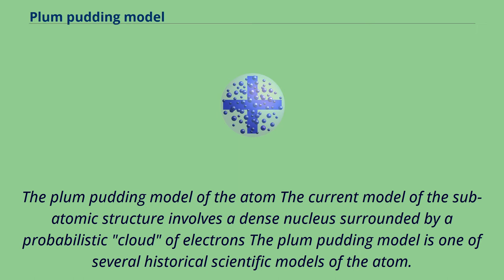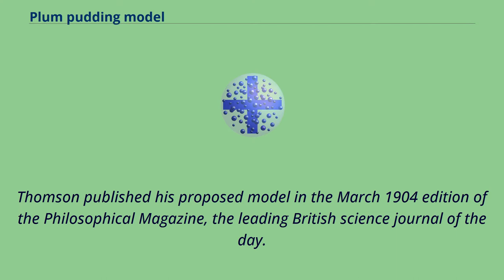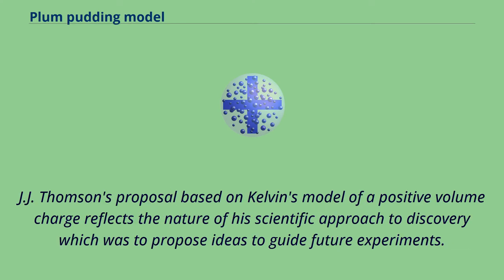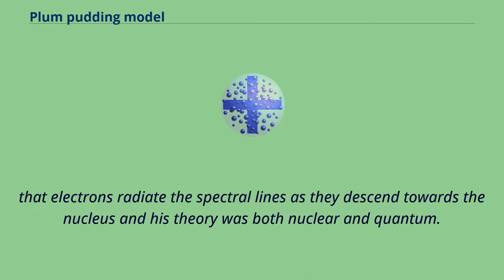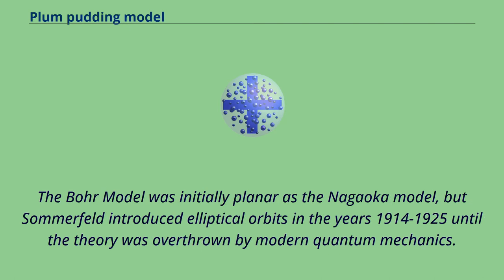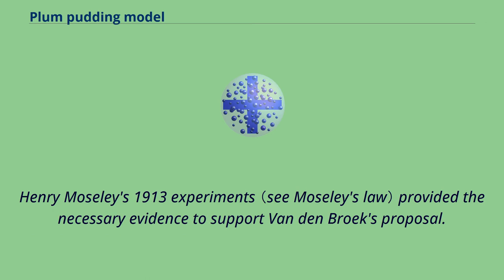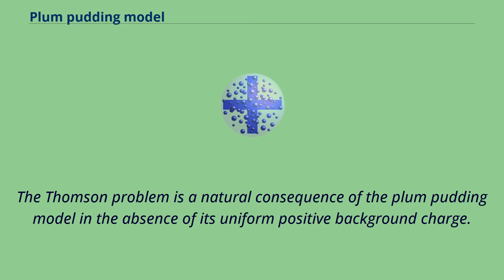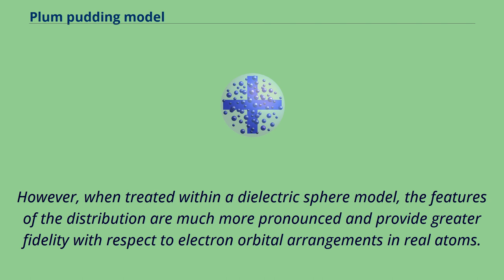Plum pudding model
The plum pudding model of the atom The current model of the sub-atomic structure involves a dense nucleus surrounded by a probabilistic "cloud" of electrons The plum pudding model is one of several historical scientific models of the atom.
First proposed by J. J. Thomson in 1904 soon after the discovery of the electron, but before the discovery of the atomic nucleus, the model tried
to explain two properties of atoms then known: that electrons are negatively charged particles and that atoms have no net electric charge.
The plum pudding model has electrons surrounded by a volume of positive charge, like negatively charged "plums" embedded in a positively charged "pudding".
It had been known for many years that atoms contain negatively charged subatomic particles.
Thomson called them "corpuscles" （particles）, but they were more commonly called "electrons", the name which G. J. Stoney had coined for the "fundamental unit quantity of electricity" in 1891.
It had also been known for many years that atoms have no net electric charge.
Thomson held that atoms must also contain some positive charge that cancels out the negative charge of its electrons.
Thomson published his proposed model in the March 1904 edition of the Philosophical Magazine, the leading British science journal of the day.
In Thomson's view: ... the atoms of the elements consist of a number of negatively electrified corpuscles enclosed in a sphere of uniform positive electrification,
... J.J. Thomson had followed the work of Thomson Lord Kelvin who had written a paper proposing a vortex atom in 1867.
J.J. Thomson abandoned his 1890 "nebular atom" hypothesis, which was based on the vortex theory of the atom, in which atoms were composed of immaterial
vortices and suggested that there were similarities between the arrangement of vortices and periodic regularity found among the chemical elem...